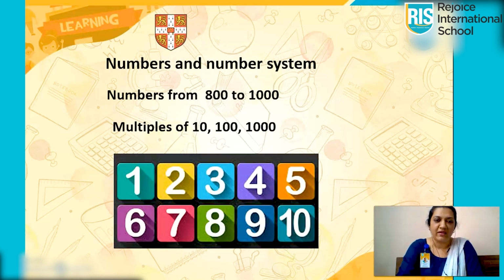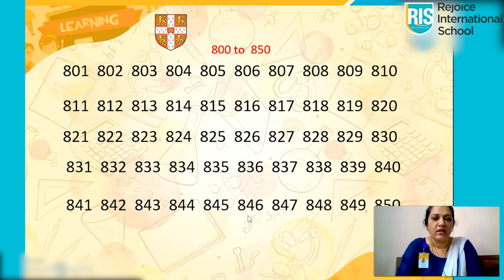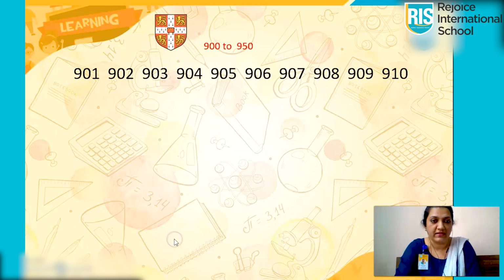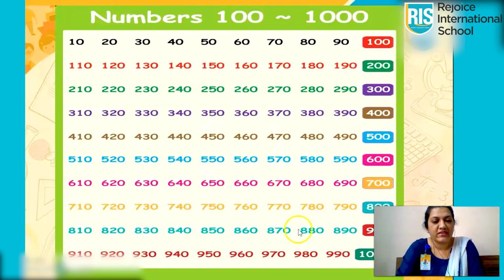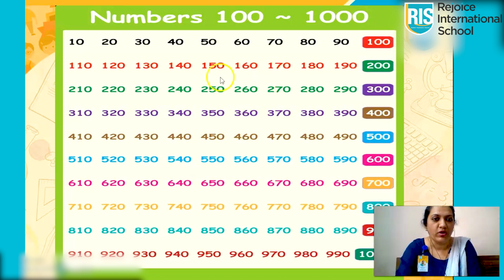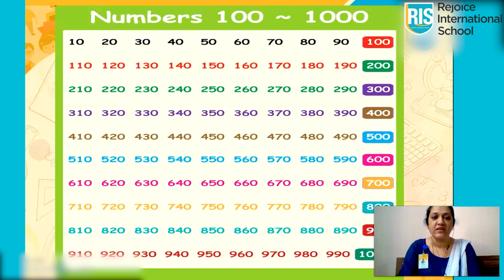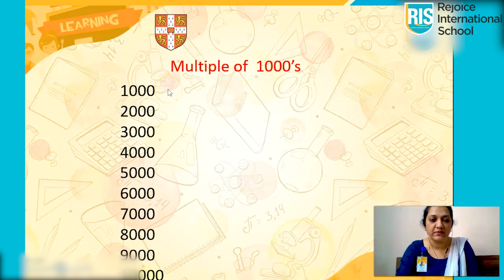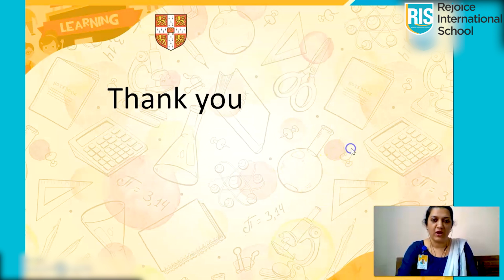Number and problem solving. (number counting from 800 to 1000)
This will assist the learners in memorizing counting the numbers forward and backward method and solving problems as well

Parents of students from other schools, please fill in your details by tapping the link to receive exclusive activity sheets & more.